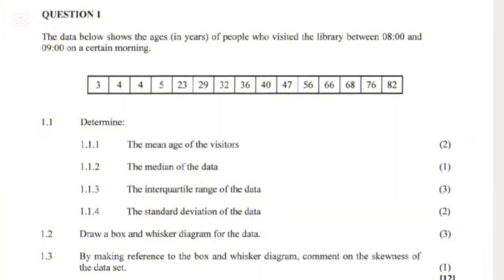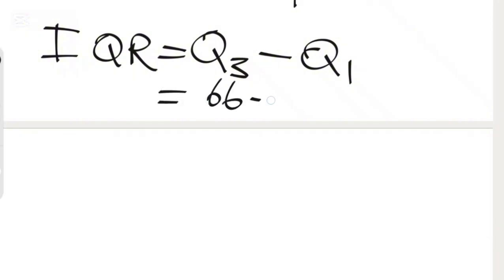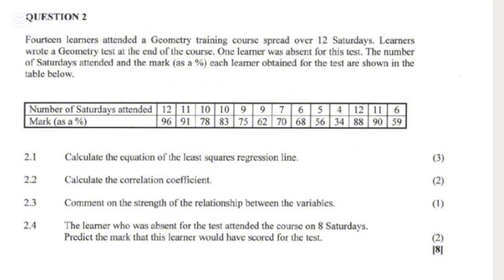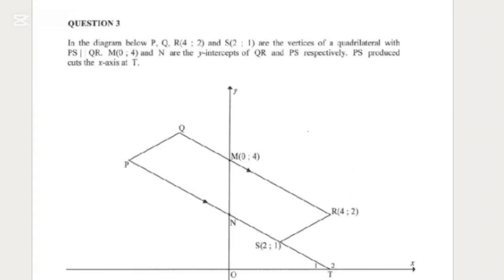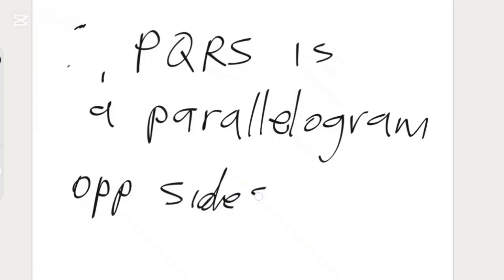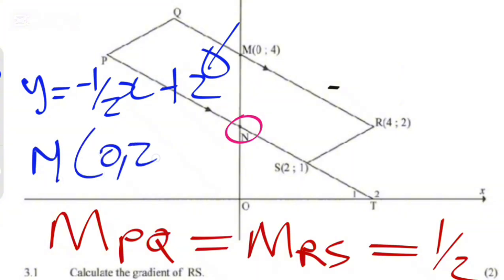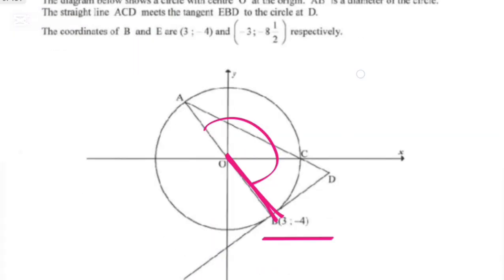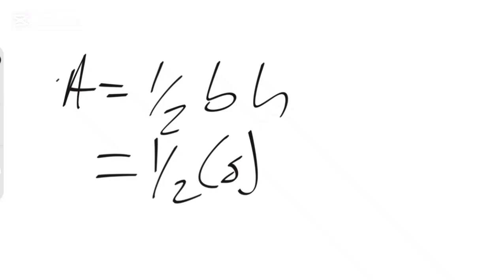2026 Mathematics P 2 May June Part 1. revision